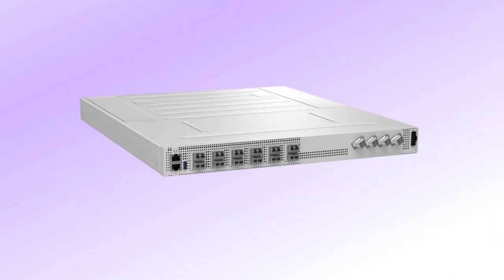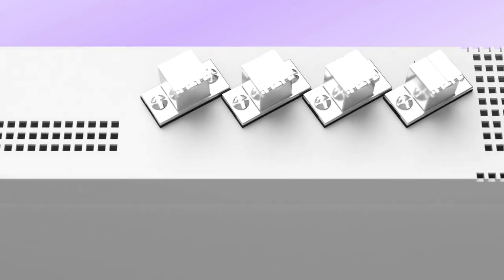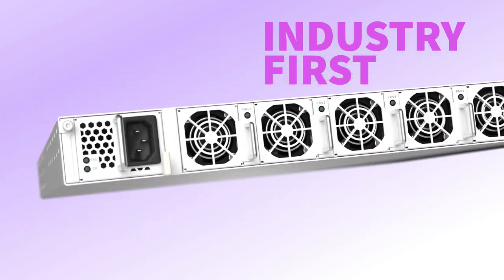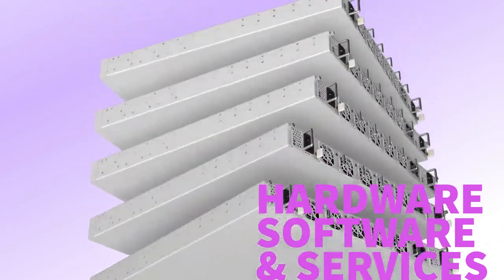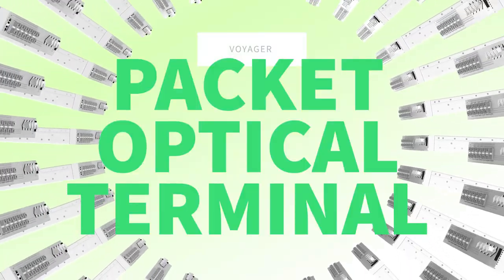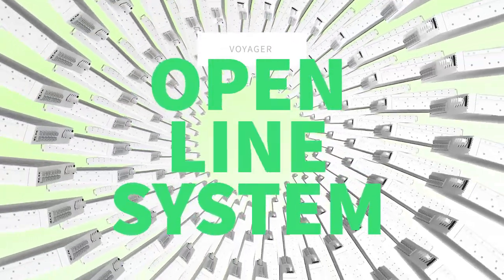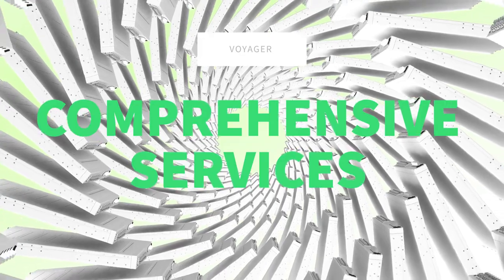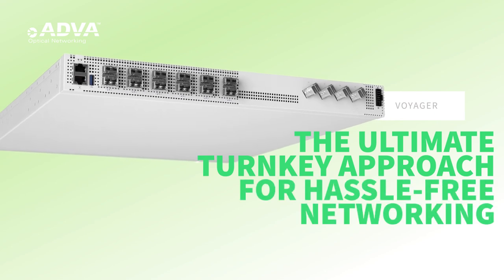Packet optical solution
Our packet optical solution is the industry's first complete product offering to be built around a fully open and disaggregated packet optical terminal and presents the market with the ultimate turnkey approach for hassle-free networking.